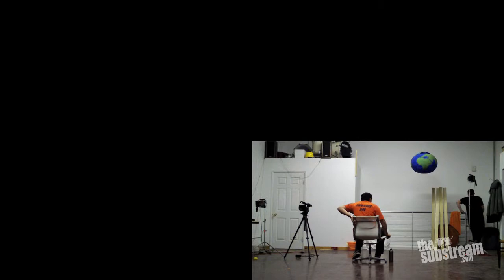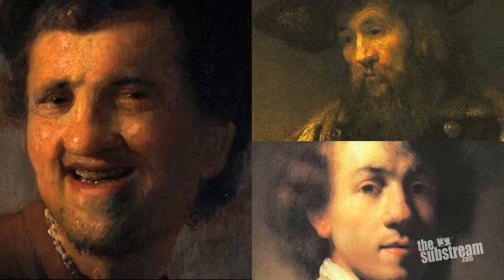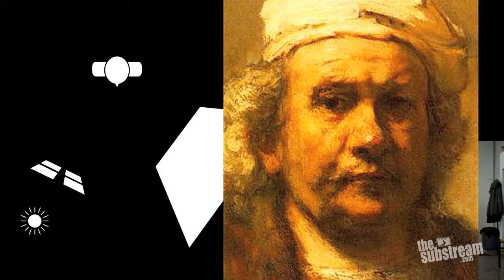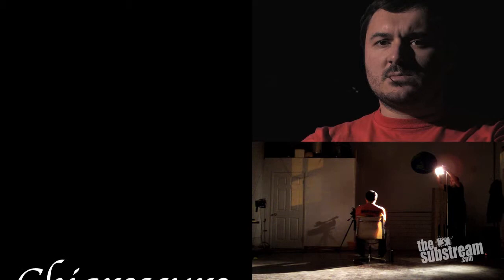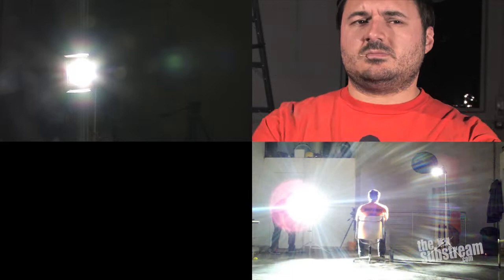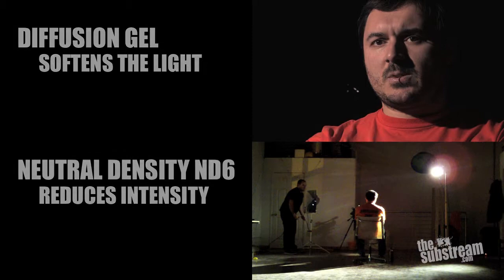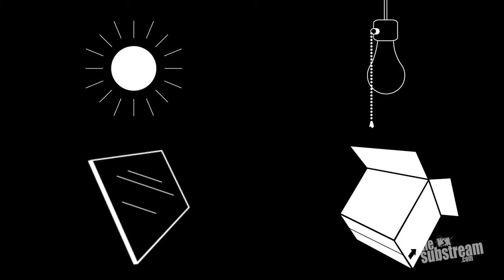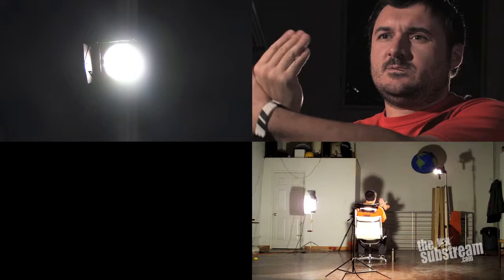The Film Lab: Rembrandt Lighting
A true golden oldie: Mike describes one of the simplest and most effective lighting techniques around - Rembrandt Lighting. Called so because some Dutch painter from a couple hundred years ago invented it, I guess...